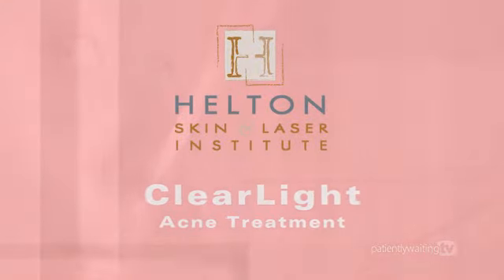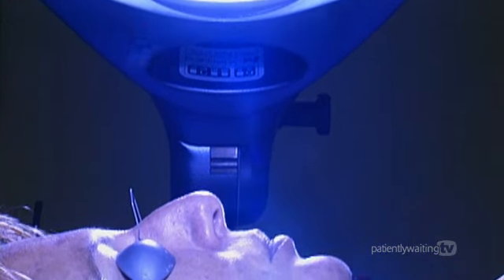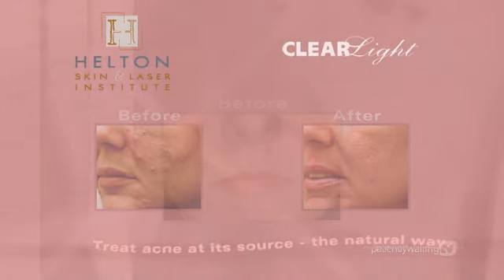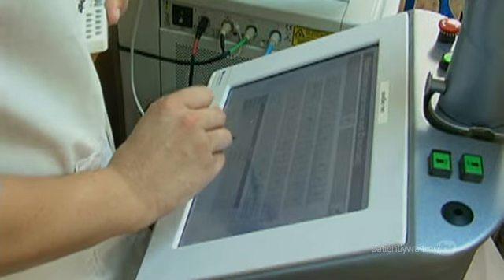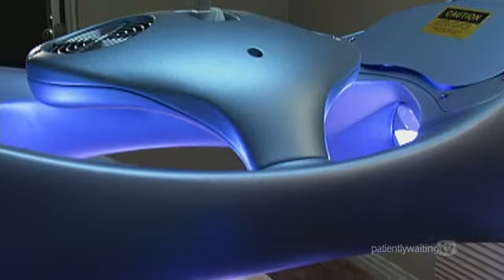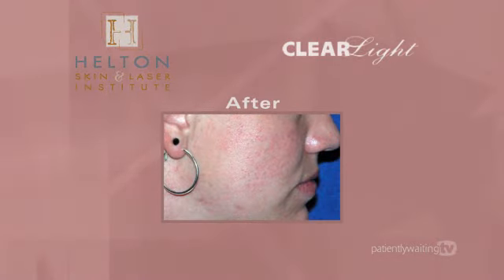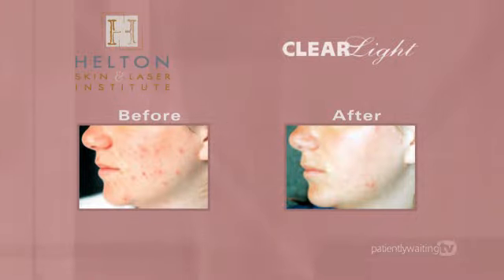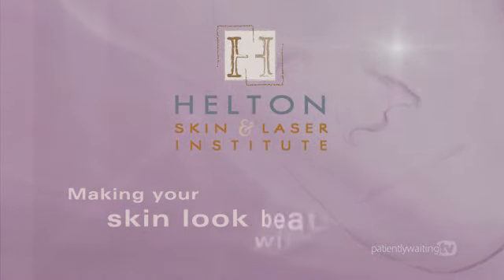PWTV - Clearlight Acne Treatment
Informational video on this cosmetic procedure presented by Peter Helton, D.O. of the Helton Skin and Laser Institute.

P. Acnes bacteria produces endogenous porphyrins which absorbs blue-violet light. The treatment delivers high intensity blue-violet light to the porphyrins causing them to release peroxide. The natural chemical reaction destroys the bacteria with no effect on the surrounding tissue.

Produced by Patiently Waiting TV in association with Spore Media